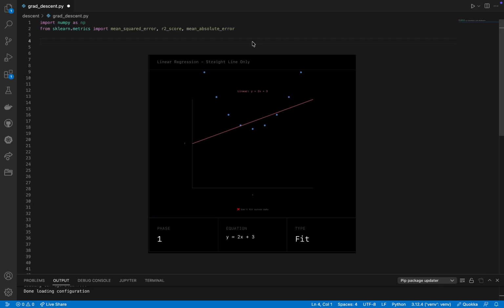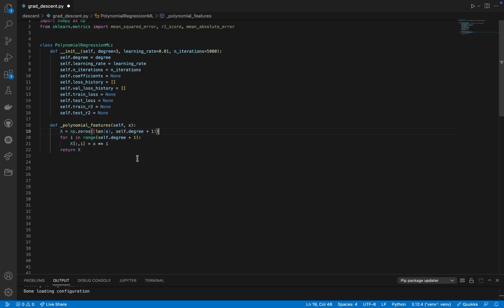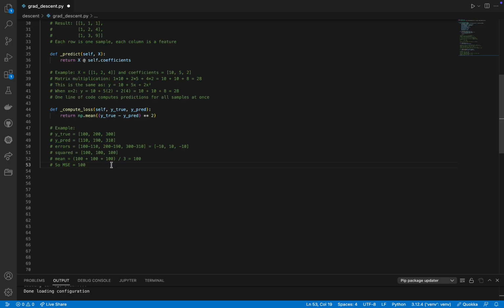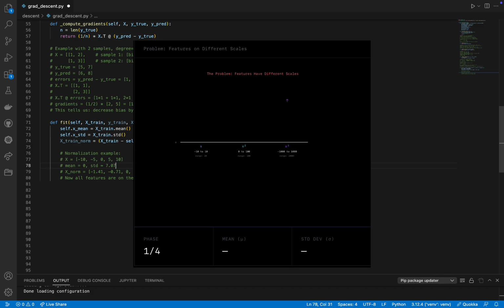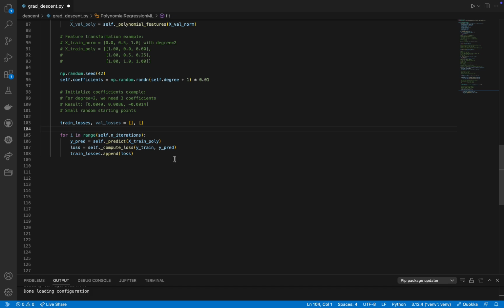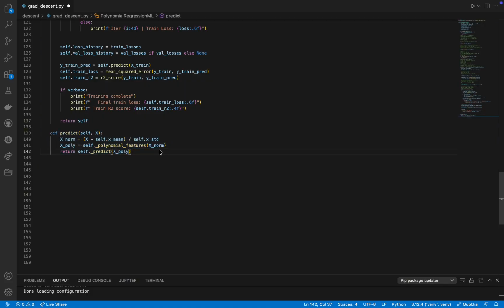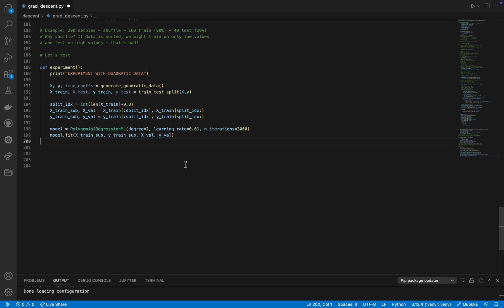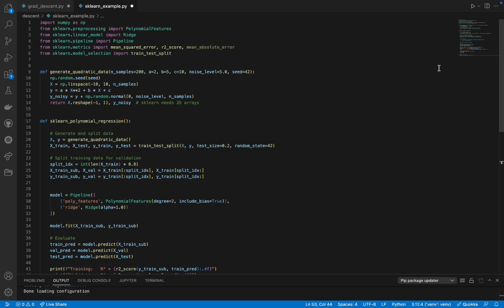Machine learning: polynomial gradient descent algorithm tutorial